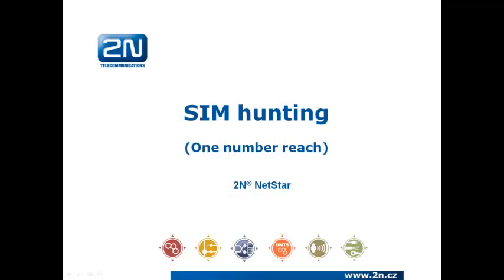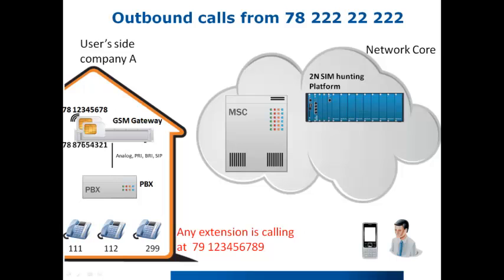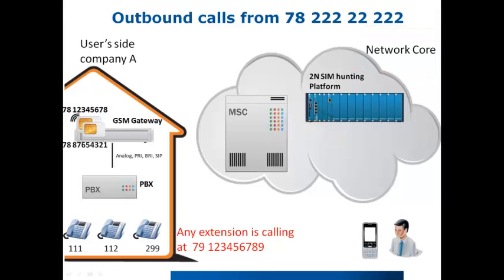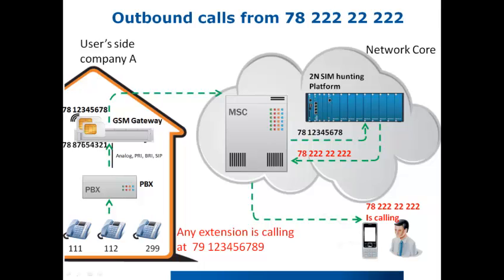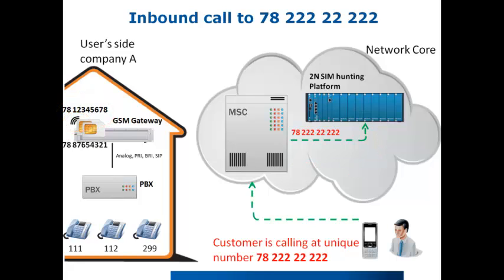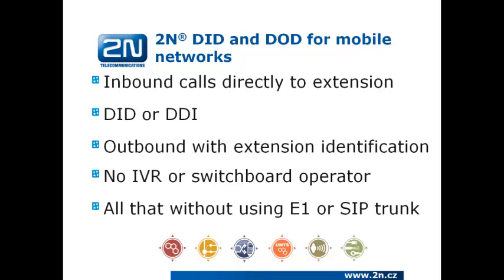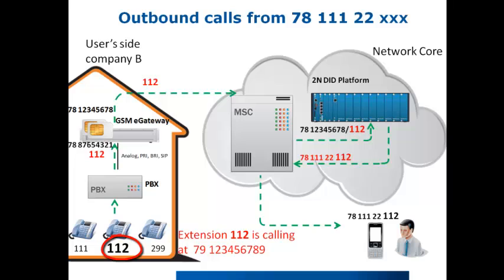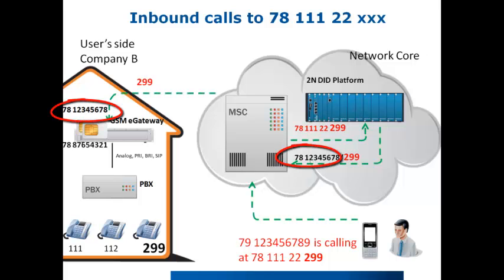2N® SIM Hunting and DDI & DOD solution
This video tutorial provides you with the basic description of the 2N® SIM Hunting and DDI & DOD solution over GSM or UMTS network with no need of a fixed line.  The video describes communication in the whole scenario which is divided in two parts: user and operator side.

Basic of SIM hunting:
- Never miss a call
- Publish only one number and have it ring on multiple devices although you are using a GSM gateway (FCT)
- Incoming calls to one particular number are routed to free SIM in the GSM gateway
- No need to publish plenty of SIM card numbers